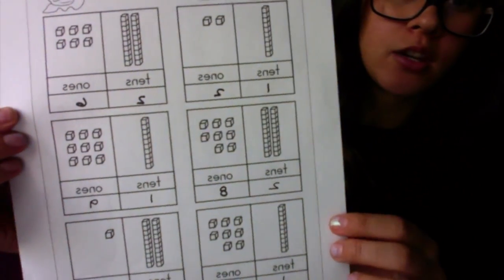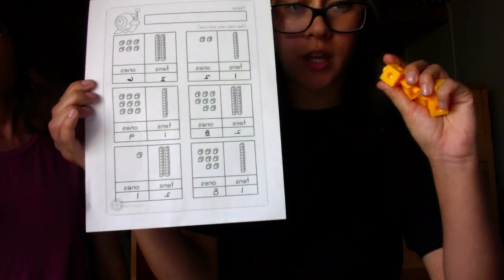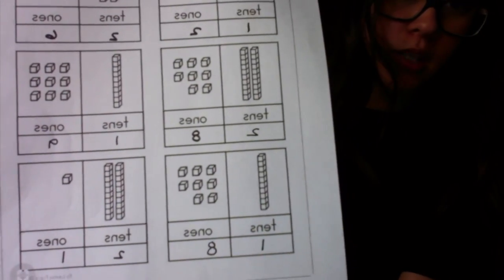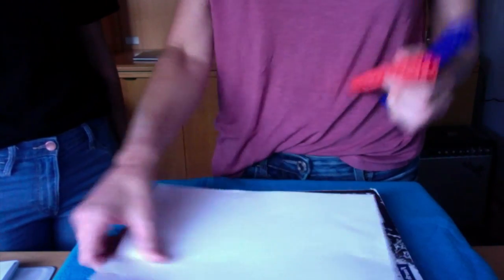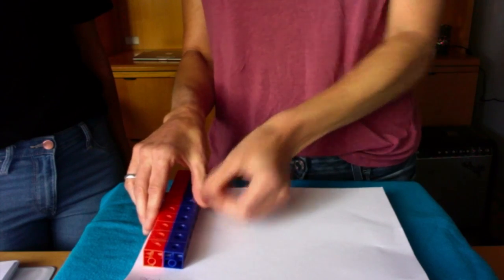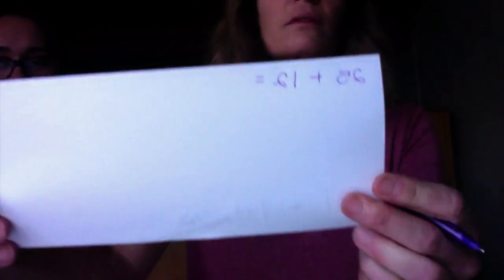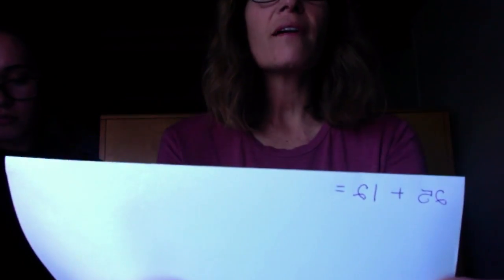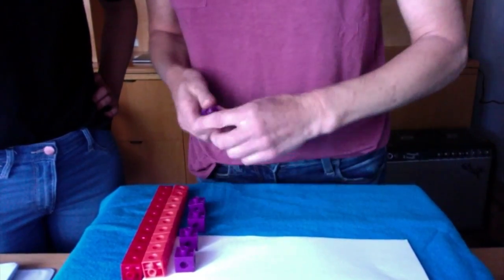My Movie 6